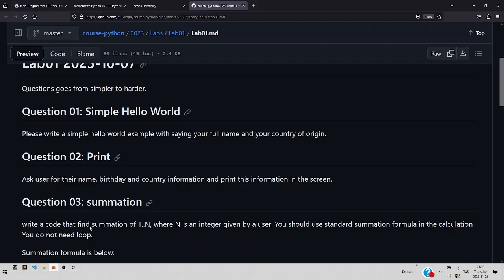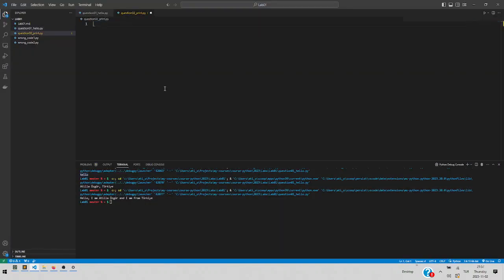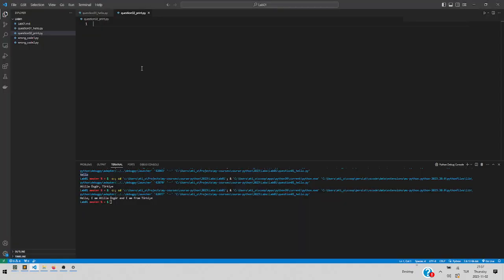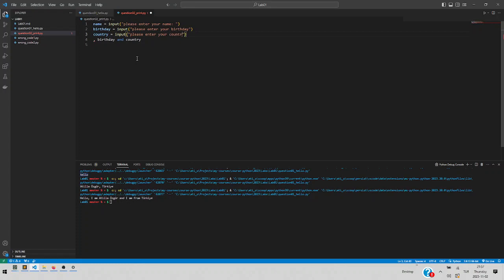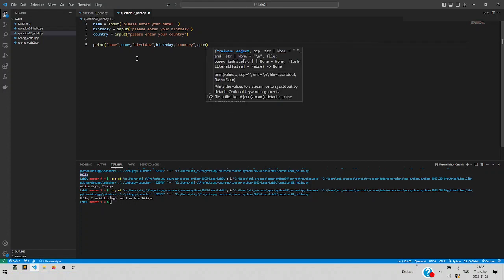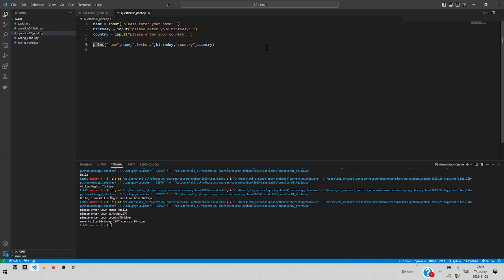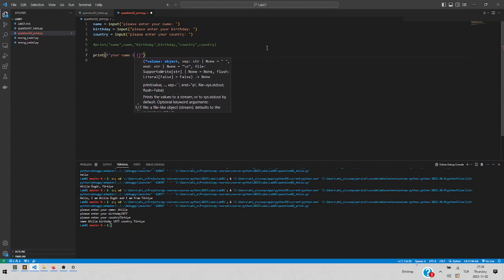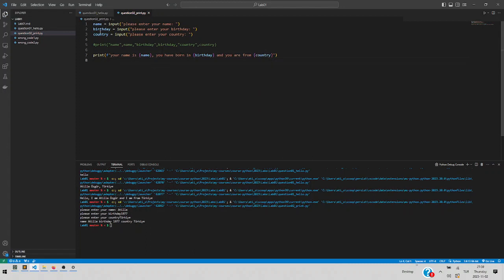Programming in python Lab01 2023 10 07 question02 print